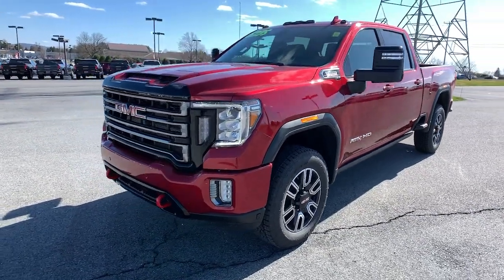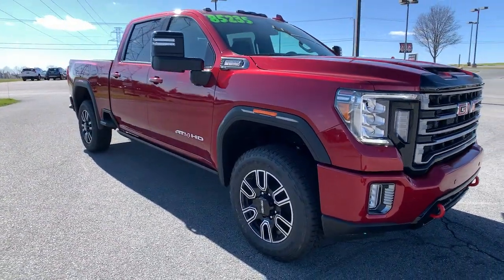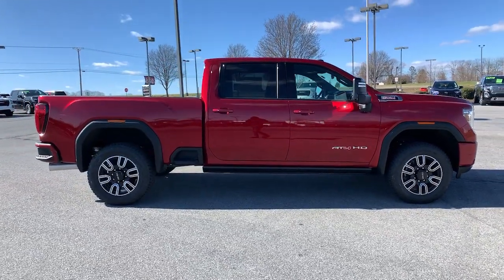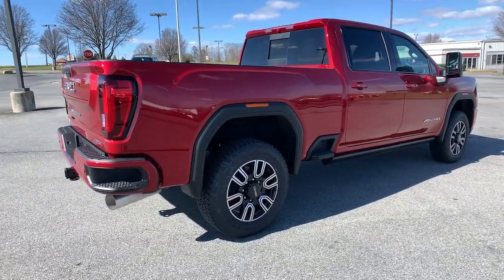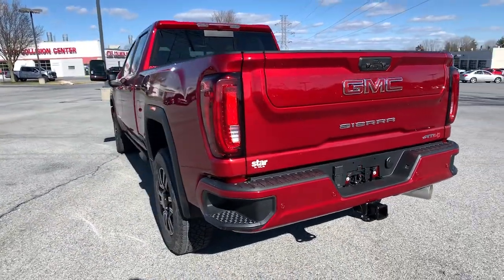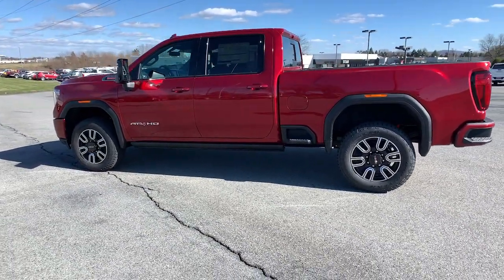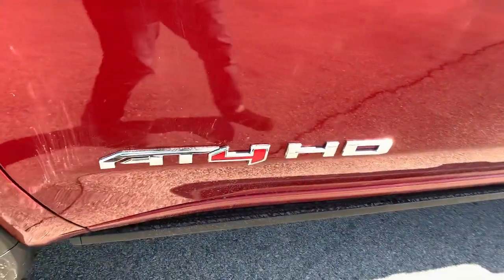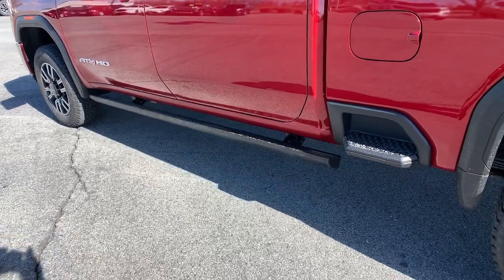2022 GMC Sierra 2500HD Easton, Allentown, Bethlehem, Hellertown, PA, Phillipsburg, NJ 420146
Cayenne Red Tintcoat New 2022 GMC Sierra 2500HD available in Easton, Pennsylvania at Star Buick Easton. Servicing the Allentown, Bethlehem, Hellertown, PA, Phillipsburg, NJ area.
2022 GMC Sierra 2500HD AT4 - Stock#: 420146 - VIN#: 1GT49PEY1NF257557

**NAVIGATION, **SUNROOF, **LEATHER, **BLUETOOTH, **BACKUP CAMERA, **USB PORT, **SATELLITE RADIO, **MEMORY SETTINGS, **HEATED & COOLED FRONT SEATS, **DUAL POWER SEATS, **REMOTE KEYLESS ENTRY, **REMOTE START, **PUSH BUTTON START, **FRONT & REAR PARK ASSIST, **BLIND SPOT MONITOR, **HEATED STEERING WHEEL, Wireless Charging. 2022 GMC Sierra 2500HD AT4 Duramax 6.6L V8 Turbodiesel 4D Crew Cab 10-Speed Automatic Cayenne Red TintcoatbrbrLehigh Valley's Largest GM Dealer! Star is a family owned and operated dealership that has been serving our area for over 37 years. With 3 locations we have over 600 Cars to Choose from!
AT4 Preferred Package,Driver Alert Package I,Preferred Equipment Group 4SB,Snow Plow Prep/Camper Package,X31 Off-Road Package,Bose Premium 7 Speaker Sound System,Premium audio system: Premium GMC Infotainment System,Radio: AM/FM w/Prem GMC Infotainment System & Navi,Steering Wheel Audio Controls,Air Conditioning,Automatic temperature control,Electric Rear-Window Defogger,Front dual zone A/C,120-Volt Bed Mounted Power Outlet,120-Volt Instrument Panel Power Outlet,12-Volt Rear Auxiliary Power Outlet,Driver Memory,Power steering,Power Windows w/Driver Express Up/Down,Steering wheel mounted audio controls,Universal Home Remote,Manual Tilt-Wheel/Telescoping Steering Column,Not Equipped w/Heated Steering Wheel,Off-Road Suspension,Speed-sensing steering,Traction control,4-Wheel Disc Brakes,ABS brakes,Dual front impact airbags,Dual front side impact airbags,Electrical Lock Control Steering Column,Front anti-roll bar,Front wheel independent suspension,Keyless Open & Start,Low tire pressure warning,Occupant sensing airbag,Overhead airbag,Power Door Locks,Pickup Box,Brake assist,Electronic Stability Control,Hill Descent Control,Delay-off headlights,Front fog lights,Fully automatic headlights,Panic alarm,Security system,Unauthorized Entry Theft-Deterrent System,Speed control,2-Speed Active Transfer Case,220 Amps Alternator,Engine Block Heater,Exhaust Brake,Heavy-Duty 80 Amp Battery,Auto-dimming door mirrors,Body Color Wheel Arch Moldings (LPO),Bumpers: body-color,Delete Spray-On Bedliner,Front License Plate Kit,Heated door mirrors,LED Cargo Area Lighting,LED Smoked Amber Roof Marker Lamps,Painted Black Surround Grille,Power door mirrors,Power-Retractable Black Assist Steps,Rear step bumper,Rear Wheelhouse Liners,Spray-On Pickup Box Bed Liner w/AT4 Logo,Turn signal indicator mirrors,Winter Grille Cover,1st & 2nd Rows All-Weather Floor Liners (LPO),2 USB Ports,2 USB Ports (1st Row),2nd Row Dual USB Charge-Only Ports,4.2 Diagonal Color Display Driver Info Center,Auto-dimming Rear-View mirror,Bed View Camera w/2 Trailer Camera Provisions,Compass,Compass Located In Instrument Cluster,Driver door bin,Driver vanity mirror,Floor-Mounted Center Console,Front Prem Floor Liners w/Removable Carpet Insert,Front reading lights,GMC Connected Access Capable,HD Rear Vision Camera,HD Surround Vision w/2 Trailer View Camera Provisions,Illuminated entry,Lane Change Alert w/Side Blind Zone Alert,OnStar & GMC Connected Services Capable,Outside temperature display,Overhead console,Passenger vanity mirror,Rear Cross Traffic Alert,Rear Prem Floor Liners w/Removable Carpet Insert,Rear reading lights,Rear seat center armrest,Tachometer,Telescoping steering wheel,Tilt steering wheel,Trip computer,Voltmeter,Wi-Fi Hotspot Capable,Wireless Charging,Wireless Phone Projection,Front Bucket Seats,Front Center Armrest,Split folding rear seat,Passenger door bin,Hitch Guidance w/Hitch View,Integrated Trailer Brake Controller,In-Vehicle Trailering System App,Red Recovery Hooks,18 Machined Aluminum Wheels,20 Machined Aluminum Wheels,Alloy wheels,Deep-Tinted Glass,Power Front Passenger Windows w/Express Up/Down,Power Rear Windows w/Express Down,Power Sliding Rear Window w/Defogger,Variably intermittent wipers,3.42 Axle Ratio,3.73 Rear Axle Ratio,**NAVIGATION,**SUNROOF,**LEATHER,**BLUETOOTH,**BACKUP CAMERA,**USB PORT,**SATELLITE RADIO,**MEMORY SETTINGS,**HEATED & COOLED FRONT SEATS,**DUAL POWER SEATS,**REMOTE KEYLESS ENTRY,**REMOTE START,**PUSH BUTTON START,**FRONT & REAR PARK ASSIST,**BLIND SPOT MONITOR,**HEATED STEERING WHEEL